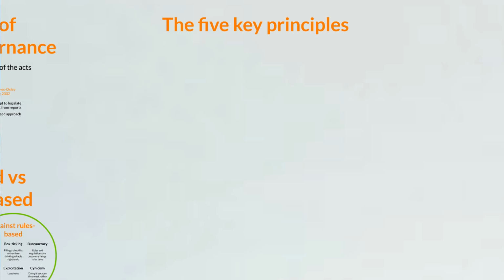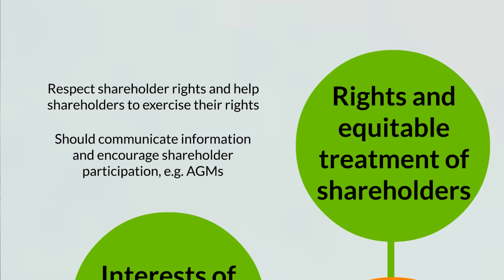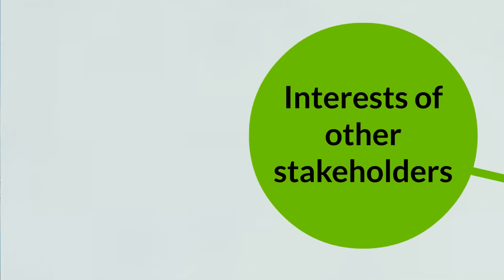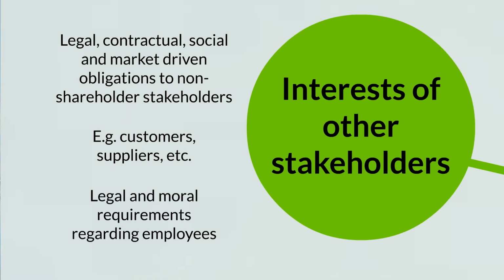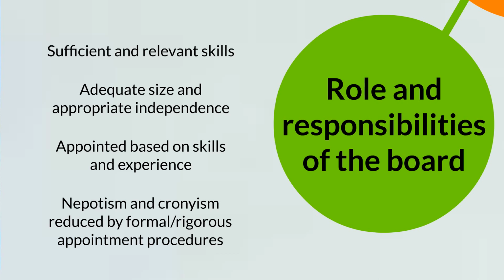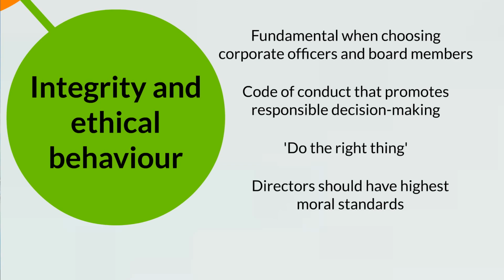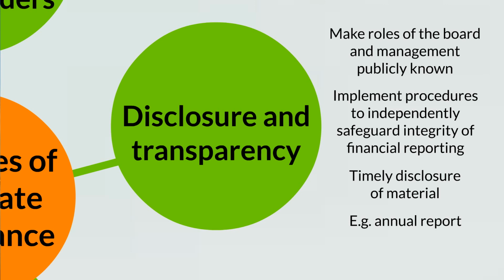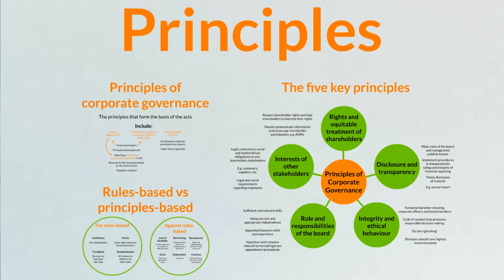CIMA BA4 And E1 Theory: Corporate Governance Principles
The OECD's ethical guidelines are extremely influential and help governments improve corporate governance internationally. You will need to know these for your CIMA BA4 and E1 exams.

In this video, Astranti expert Anthony Williams introduces the OECD's 5 key principles of corporate governance. Anthony can show you:
+What each of the OECD's five key principles are
+What is involved in each of the principles
+Examples of how these principles may be followed

This video is a sample of Astranti's full tuition video series. The full series covers every topic you'll need to PASS your CIMA E1 exam, and is available exclusively through Astranti's course:

The full course contains everything you need to pass including a detailed study text, video question guides, and challenging mock exams. Try the first week FREE with an Astranti account:

Astranti's YouTube channel is updated twice a week with new content for every CIMA exam including guides to theory and question walkthroughs, so there's always something new to help you pass: